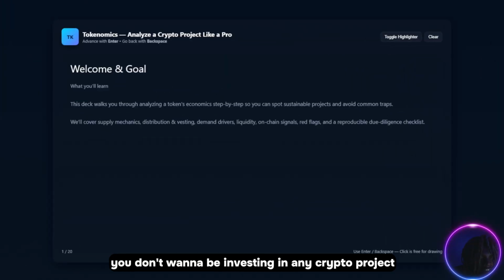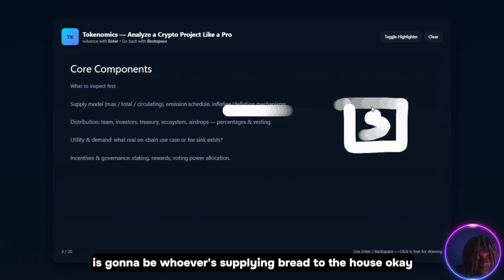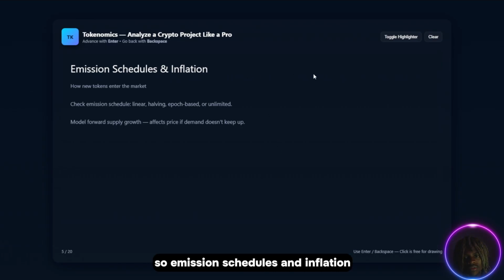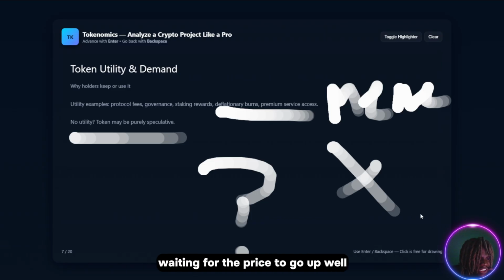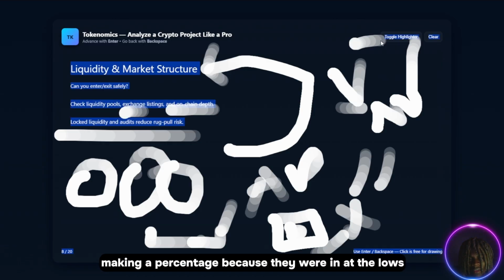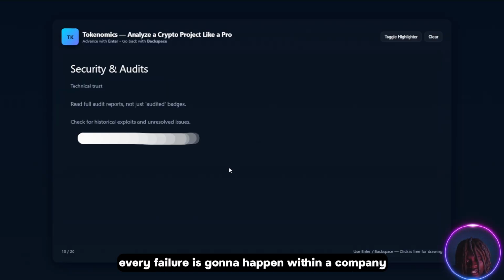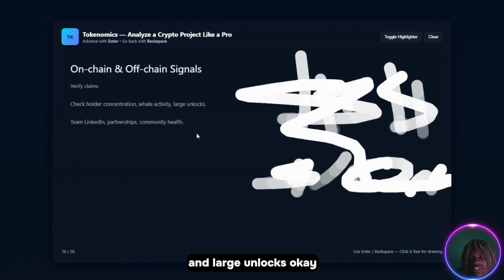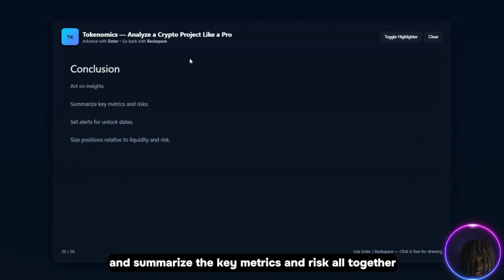Tokenomics: How to Analyze a Crypto Project Like a Pro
Here To Help You Become Successful In Trading And Business , Inshallah (If God Wills).
Want To Learn How To Trade and Grow Your Business?

Book A FREE Call, Get My Free Trading Course And eBook!

trading
day trading
swing trading
stock market
stocks
crypto
bitcoin
investing
forex
futures
funded trading
how to read the chart
how to make money online
how to grow a business